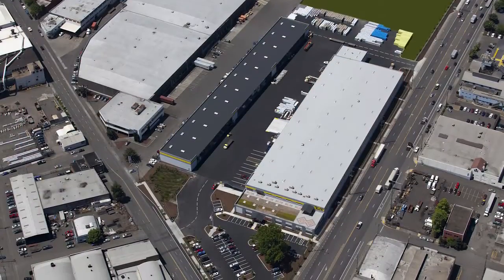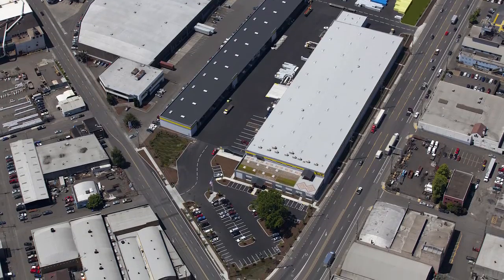KnowYourRoof - Low Slope Roofing Product Lines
Pat Reddaway from Malarkey Roofing Products discusses the different low slope roofing product lines available from Malarkey, including: OmniSeal self adhered, OmniTG torch applied, PanoPly with conventional asphalt, and Paragon with polymer modified asphalt, as well as EZ Seal PMMA liquid applied membrane flashing.